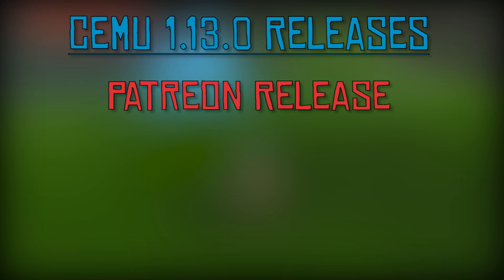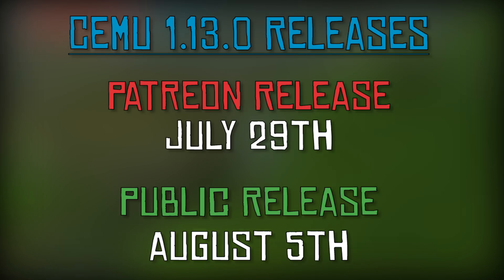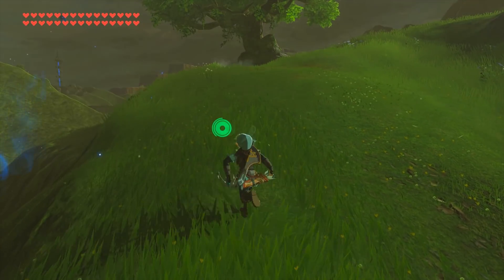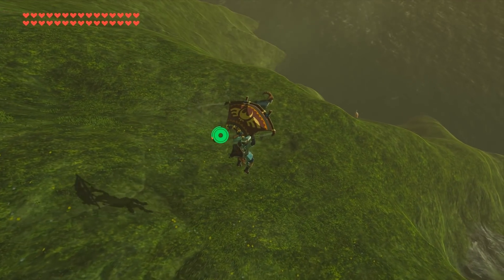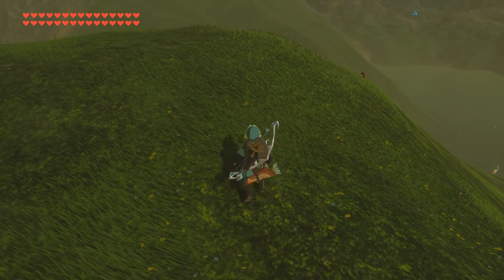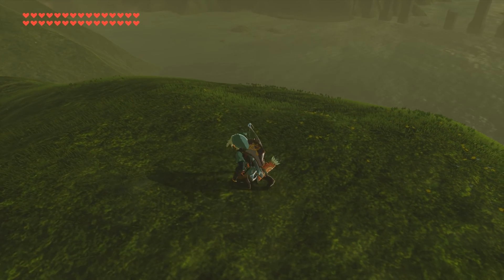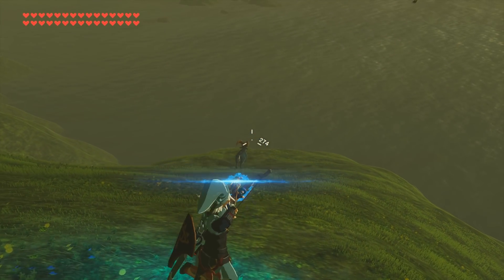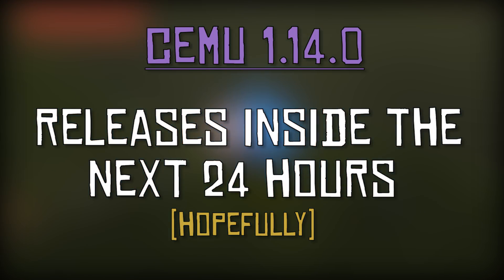Cemu 1.13.0 Out Now [Patreon] - 1.14.0 Releasing Tomorrow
Cemu 1.13.0 is now available for Download for all its Patreon supporters. Cemu 1.14.0 is to release inside the next 24 hours

► My PC Specs:
16gb DDR4 3200Mhz RAM
GTX980ti 6gb
256gb NVME M.2 SSD